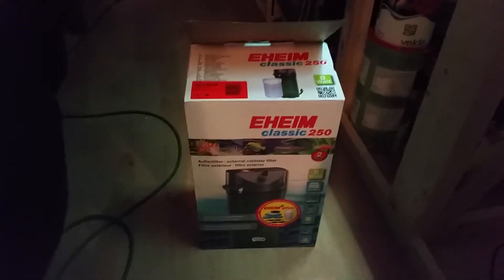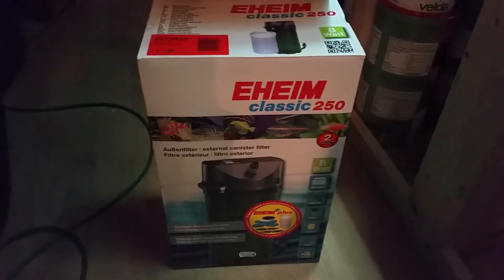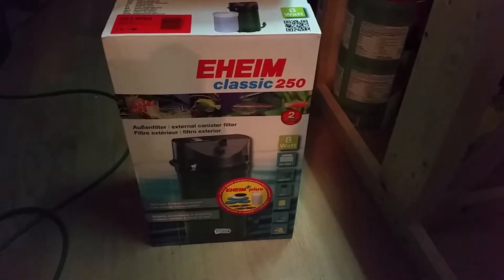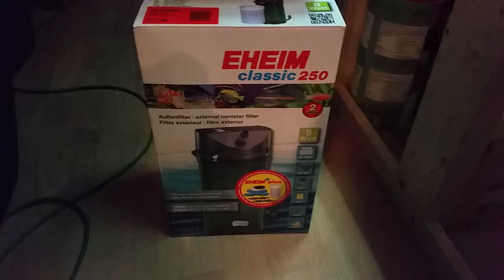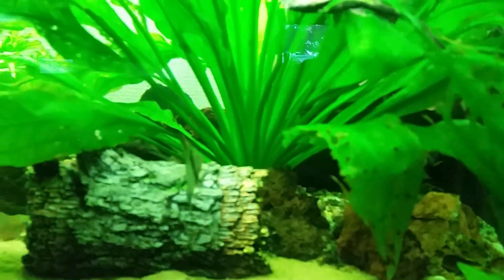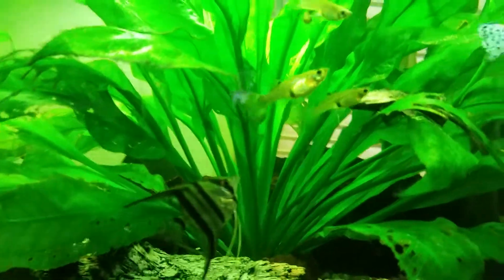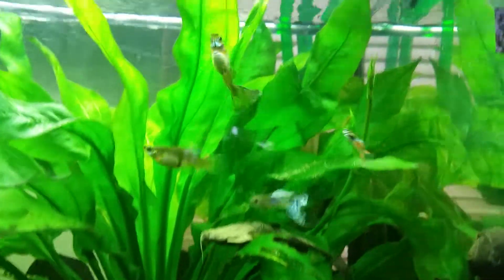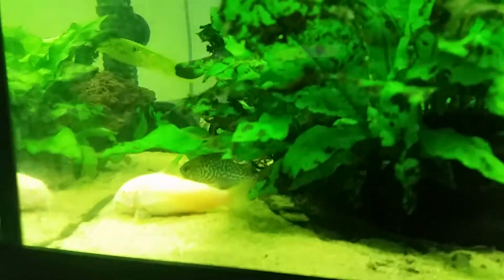Eheim classic 250 part1